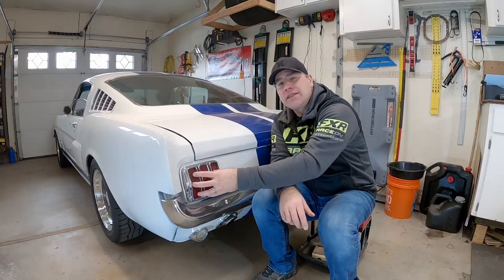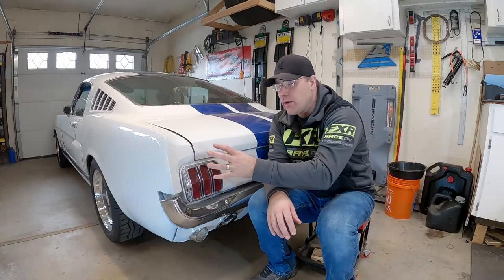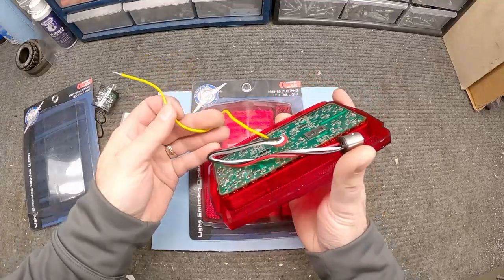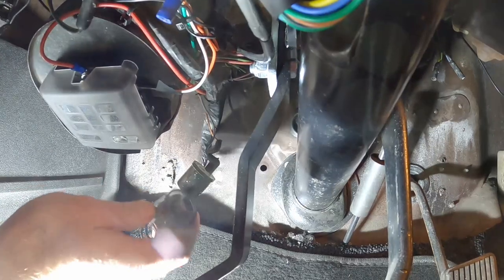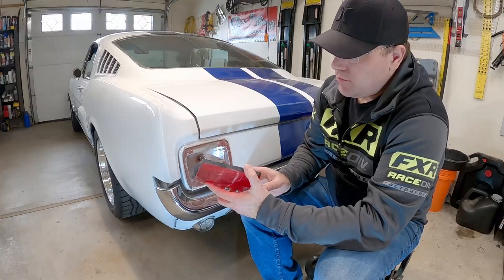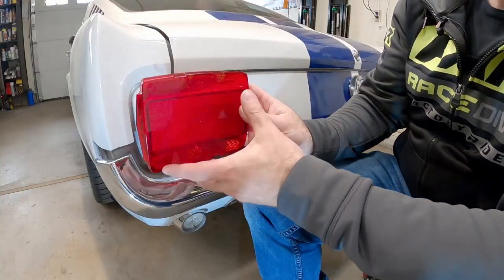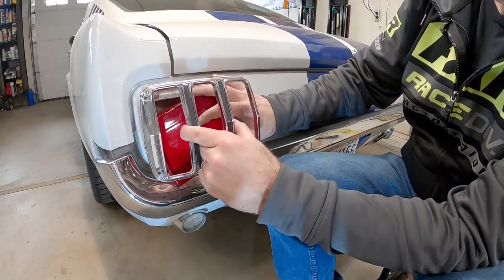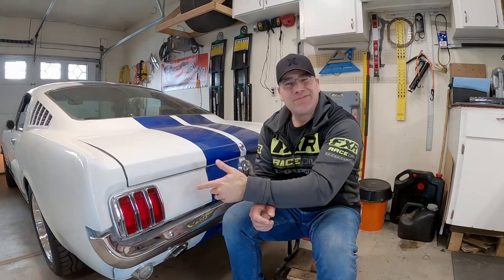Installing LED Tail Lights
Installing some LED tail lights is a great addition to these cars for safety if nothing else!

LED Tail Lights - CJ Pony Parts - # TLLED102 (sold individually)
Blinker Flasher for LED lights - CJ Pony Parts - # HW2811